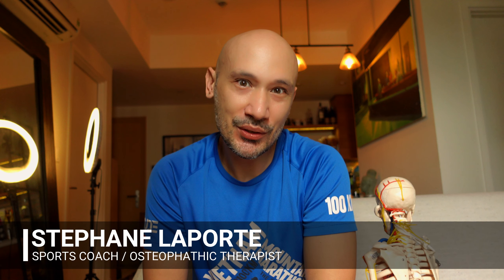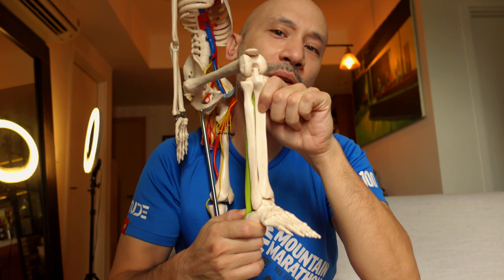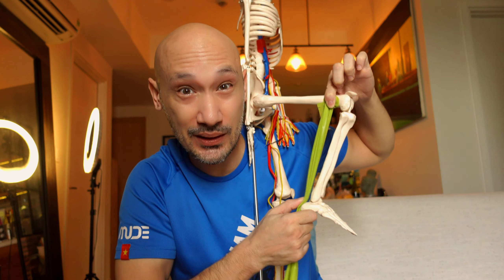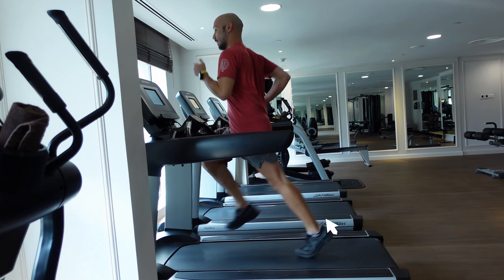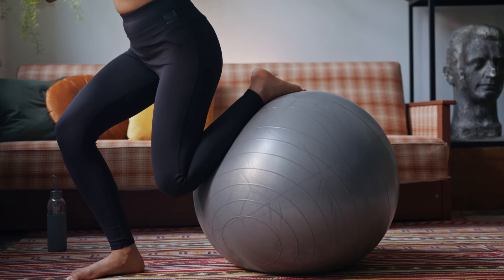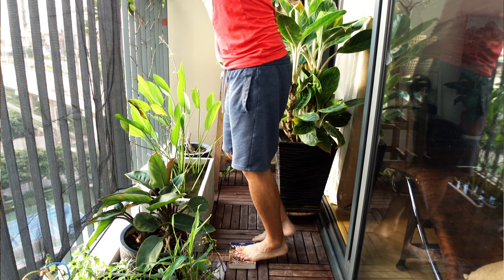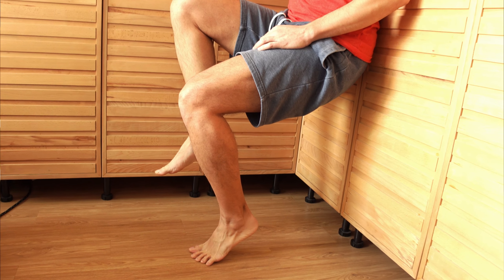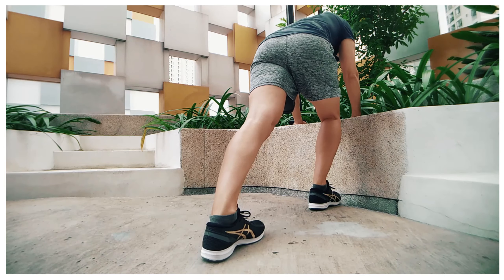TEST your RUNNING POWER! Should you use your calf?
In today's episode of "Why do runners have muscles": test the strength of your calves! For exercises to get them strong, watch

We'll review what they do for runners, their soleus and gastrocnemius, why they get injured and how they can cause injuries to each-other and to other structures.

00:00 Intro
00:27 50% of force comes from these muscles!?
02:17 Gastrocnemius weakness test
02:53 Soleus weakness test

If this video or any other video on this channel has brought you value and you would like to thank me, consider buying me a coffee I like my iced lattes :) As a mini youtuber, I have no income from YouTube, so your caffeinated drink will be very very much appreciated. If not, just let me know I've helped in the comments, that's already extremely gratifying.